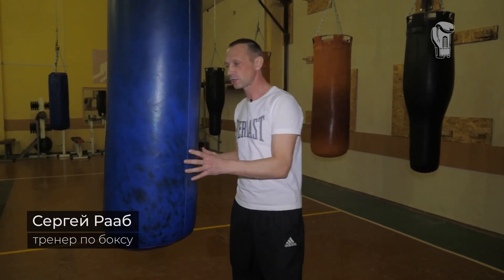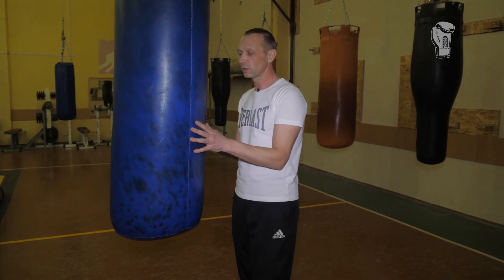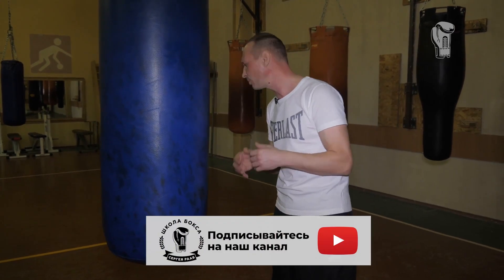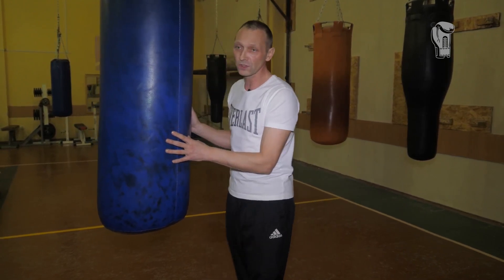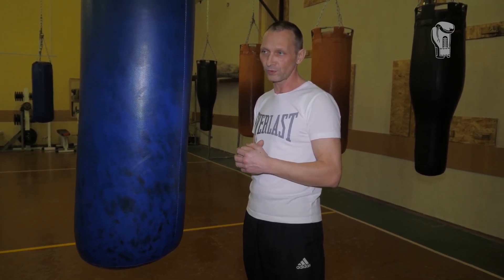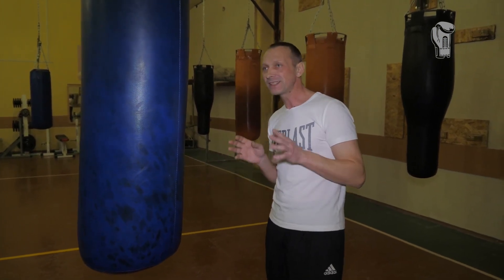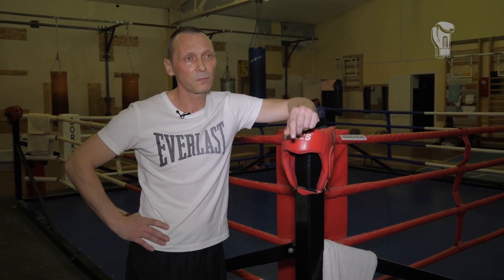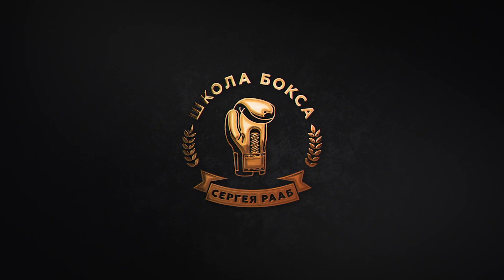Myth and reality about the punching bag. How to punch the bag correctly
In this video the trainer will tell you what a punching bag is and how to properly perform exercises on it. A punching bag is a special training device designed for practicing punches and kicks. It is usually a large sack filled with sand or other material and suspended on a chain or rope.
Exercises on a punching bag are excellent exercise and help develop strength, endurance and coordination. It also allows you to improve your punching technique and reaction speed.

Author's training programs of Sergei Raab.
1.Basic
2.Footwork and Development in Boxing
3.Exercises with Kettlebells (Full Version)
4.Program for beginners
Cost and order :